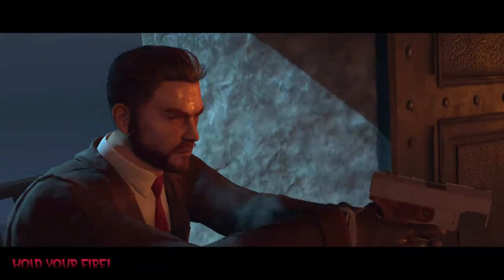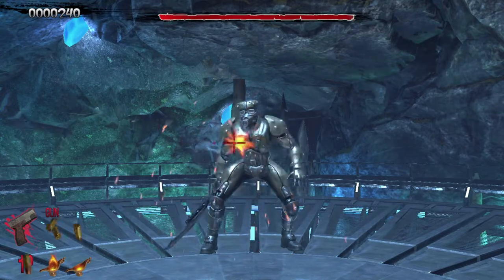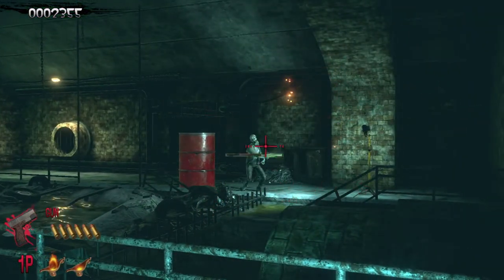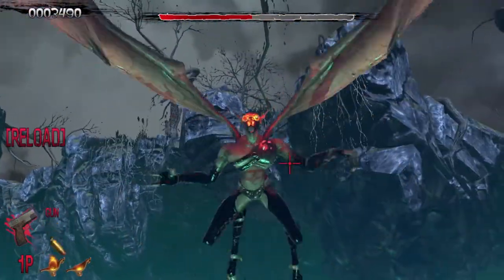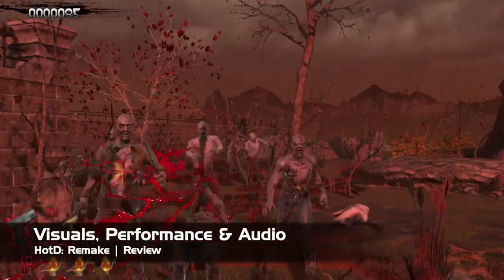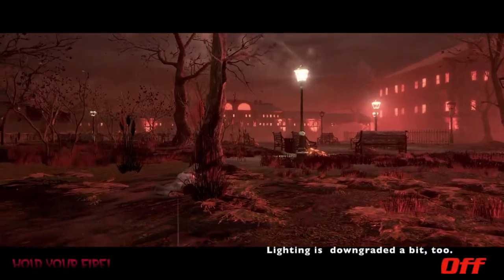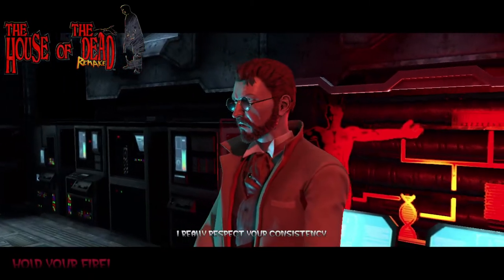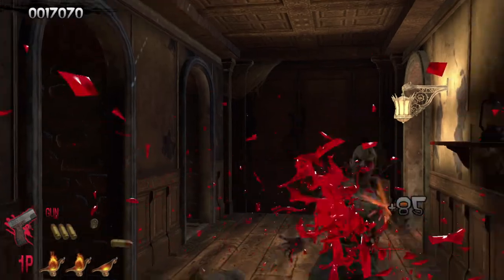The House of the Dead: Remake | Review | Switch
Fans of on-rails shooters have reason to be excited with the release of The House of the Dead: Remake on the Switch. While the game definitely looks the part, how does it fare when it comes to the controls and performance? We answer all of this and more in our review.

Chapters
(00:00) Intro
(00:43) Gameplay
(02:32) Modes
(03:20) Visuals, Performance & Audio
(04:46) Conclusion